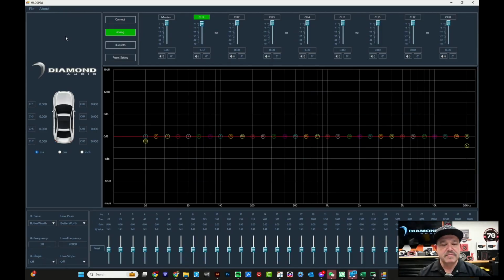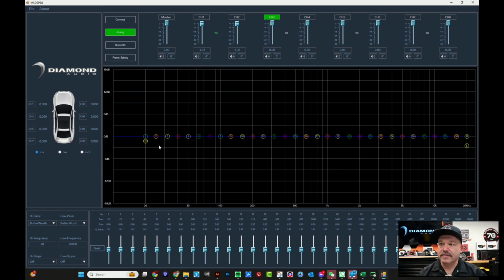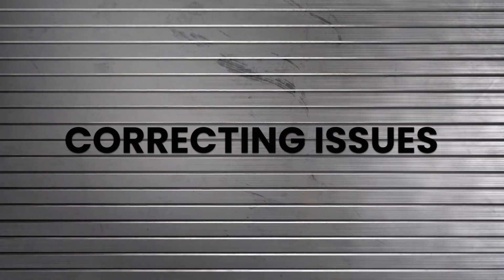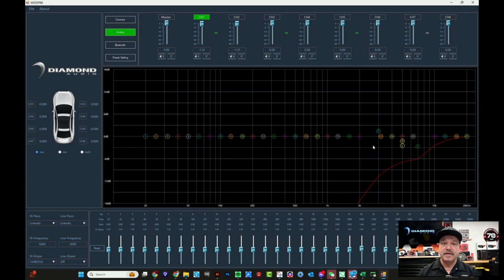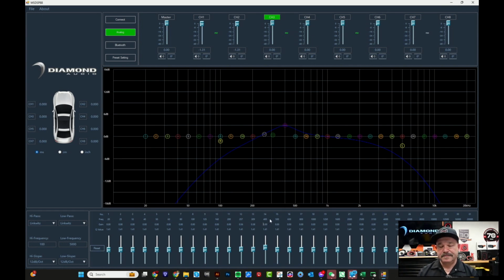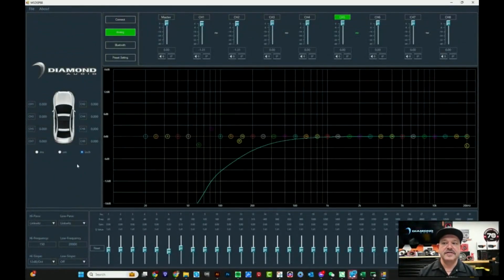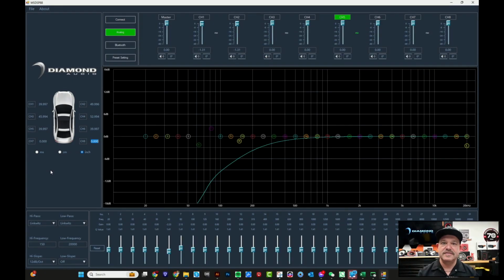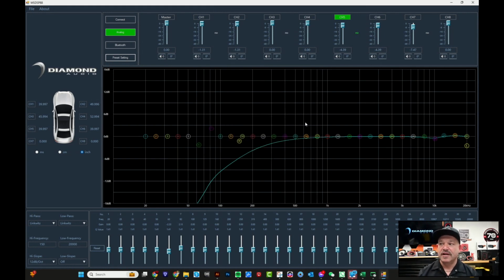DIAMOND AUDIO | DSP | WORKSHOP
DIAMOND AUDIO DSP SOFTWARE BASIC SET-UP AND WALKTHROUGH